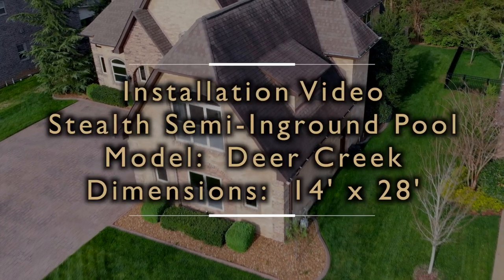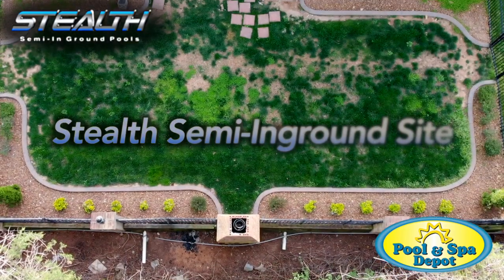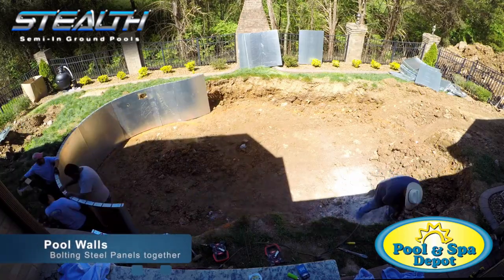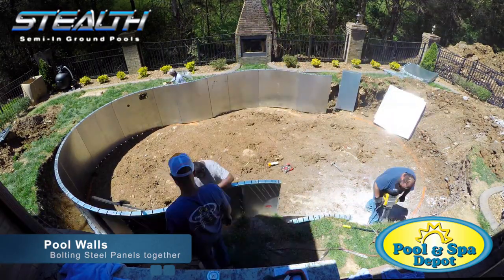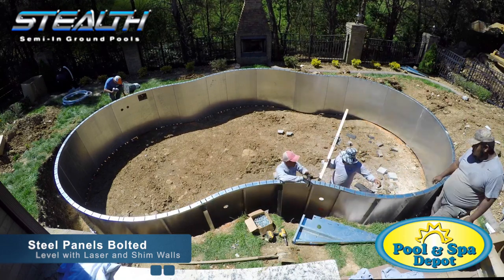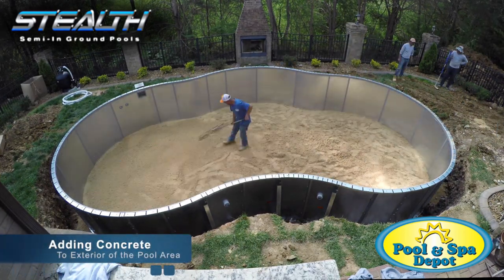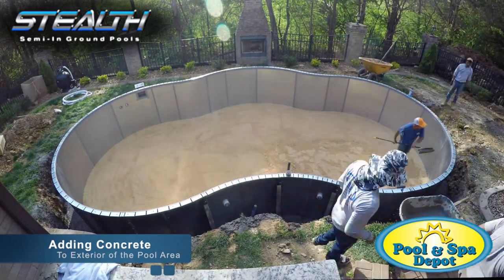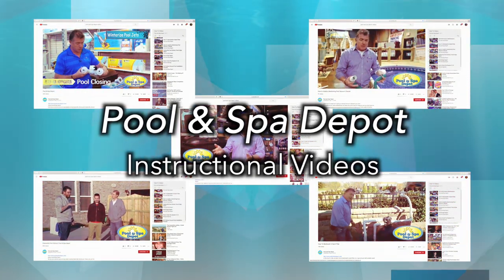Stealth Semi-In Ground Pool Installation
About Pool & Spa Depot
We are your premier pool and spa dealer serving Nashville, Brentwood, Clarksville and the surrounding areas since 1996. We continue to proudly provide Middle Tennessee and the Bowling Green, Kentucky area with the best selection of inground and above ground pools, equipment, portable spas and hot tubs, swim spas, saunas, outdoor kitchen, leisure-related products and much more. When it comes to your backyard, let the experts at Pool & Spa Depot help.

Our Services
Pool & Spa Depot specializes in swimming pool construction and installation. Whether you’re looking for an affordable above ground pool or wanting something more permanent like a custom gunite, vinyl liner or fiberglass pool, we have what you’re looking for. We want everyone to have their dream backyard, and we’re confident we can bring that to you.

We also offer renovation and repair services for existing poolscapes that have seen better days. There’s no reason why your investment shouldn’t be fully functional and up to date. Let our renovation experts retrofit your pool with new, energy-efficient equipment that will save you money, or let us create a more current version with a new upgraded finish or fresh vinyl liner. We can also add some custom features to make it more aesthetically pleasing. Whatever your needs, we’re here to help.

Once your pool is complete, we want you to enjoy a worry-free pool ownership experience. We offer a number of complete pool maintenance services designed to let you spend your time where it is most valuable – in the water. Our fully-certified and insured technicians will treat your pool as if it were their own, if not better.

Come In & See Us
Stop by one of our four retail and outlet locations to see and experience all that Pool & Spa Depot has to offer. From portable spas and hot tubs from today’s best manufacturers to saunas and swim spas for health and wellness, we have it all. Chemicals, equipment, accessories and more – you name it, we’ve got it, and we look forward to helping you complete and care for your outdoor oasis.